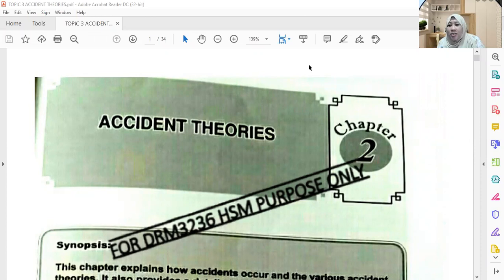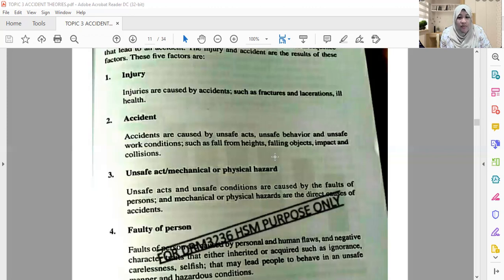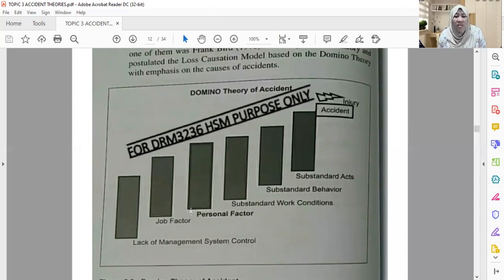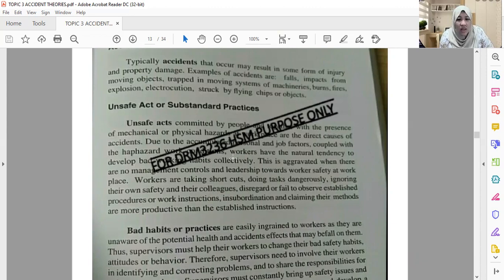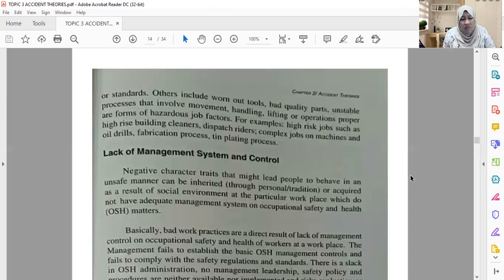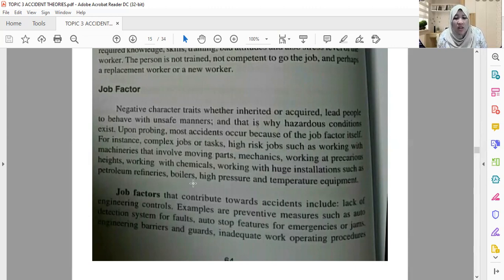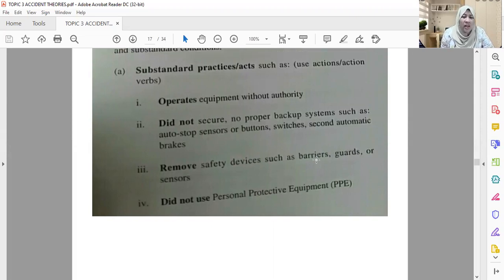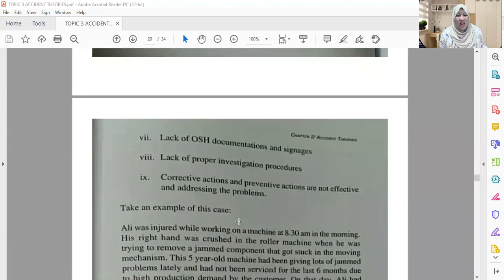TOPIC 3 ACCIDENT THEORIES PART 2 HSM DRM3236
In this video is about course Health and Safety Management [DRM3236]  for my student references and so do it can beneficial and  help the other students as well. Any inquires regarding the topic you may write down your comments below. Hahahaha.. Thank you.

Source of book:
Credit to : Sariwati Mohd Shariff. (2011). Occupational Safety and Health (OSH) Management:  Using New OBE Curriculum. UITM Press Publication 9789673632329